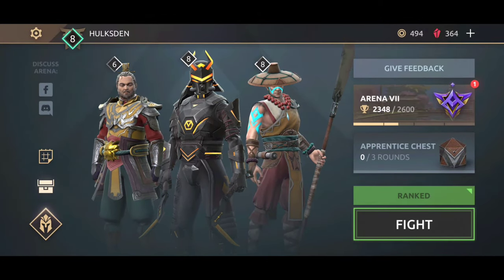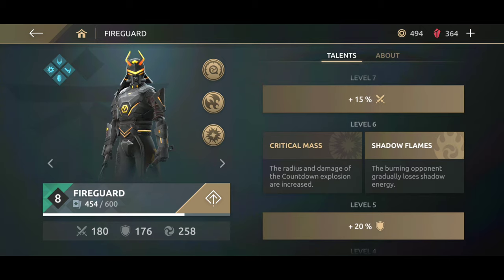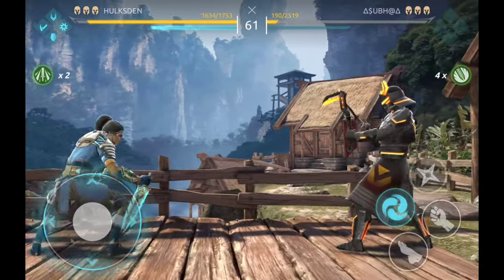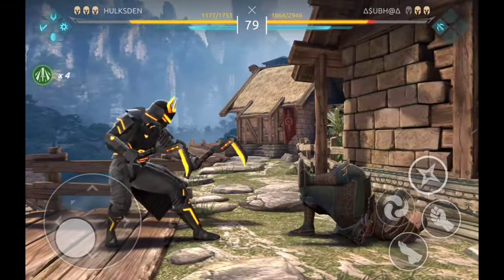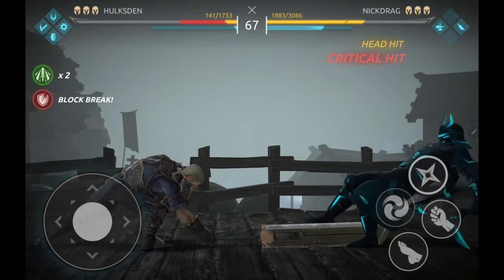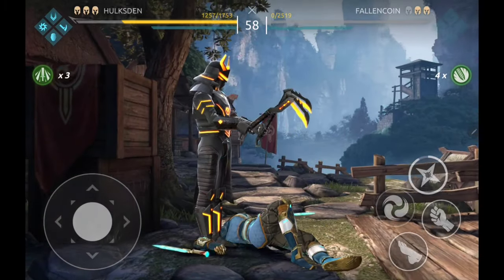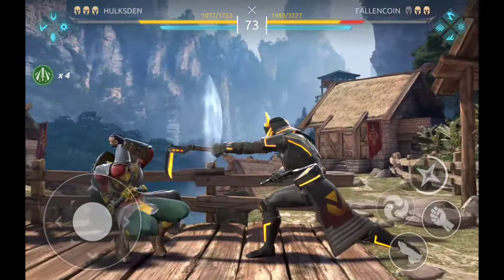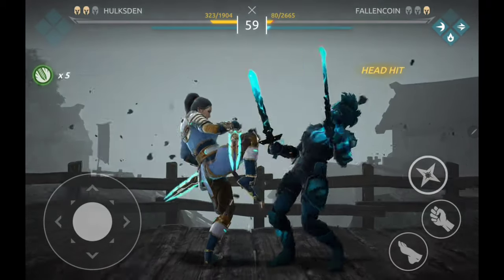Shadow Fight Arena - FIRE GUARD strength & weaknesses review | worst character?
Shadow fight arena fire guard review strength & weaknesses worst character?